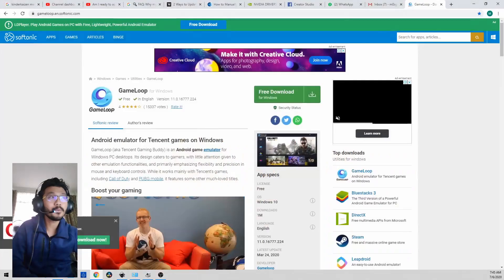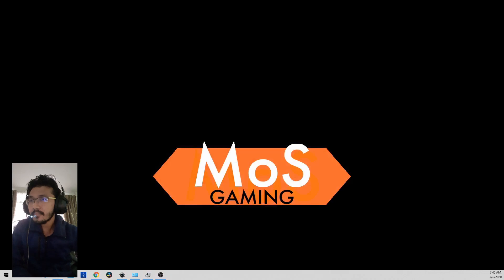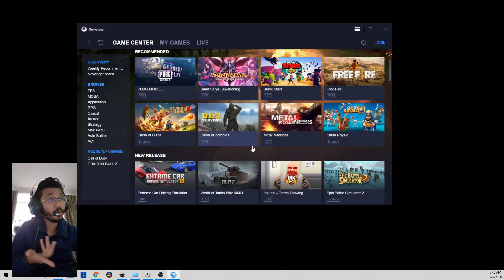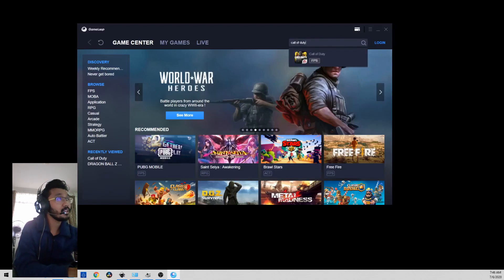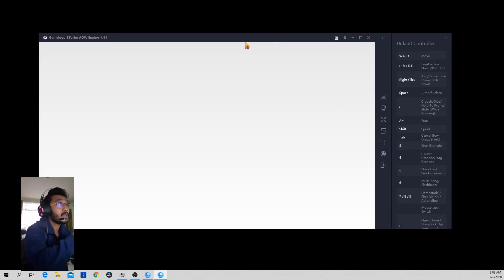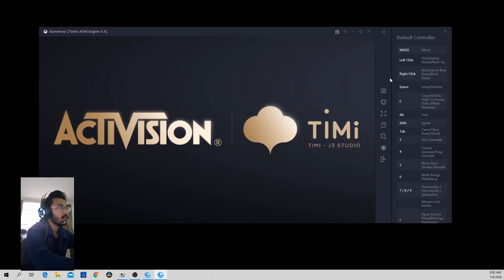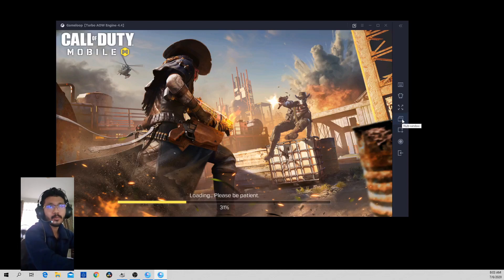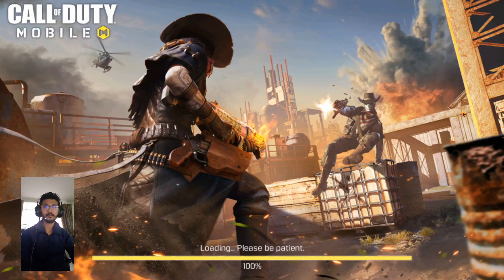[2020] How to Play Call Of Duty Mobile with Keyboard, Mouse or Controller - Totally Legit, No Ban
In this video i will be showing you how you can play Call Of Duty Mobile on your PC using Gameloop emulator.
You can play with keyboard & mouse or your controller.

Please note that you will only be paired or pitted against another player that is playing via Gameloop only.
Mobile players will be segregated from Gameloop players
Happy playing :)

STEPS:
1. Download Gameloop from website - 2:50
2. Gameloop front page and how to download CODM - 3:23
3. CODM Loaded on PC - 4:30

Kindly follow my Game Livestream at Facebook, Youtube & Twitch

I Stream on:
Mon, Wed & Thu (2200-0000 GMT+8)
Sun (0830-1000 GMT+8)